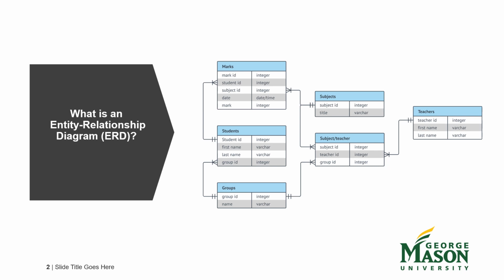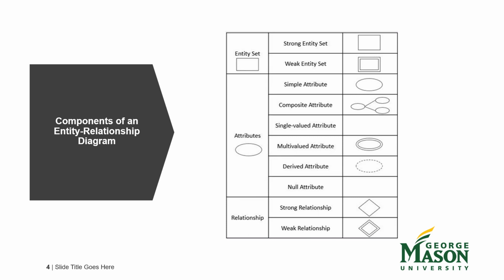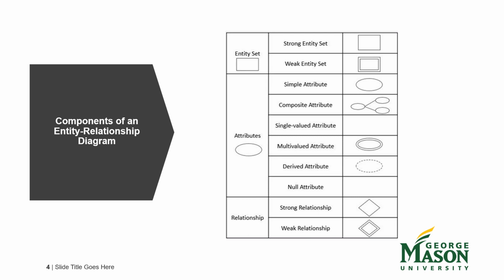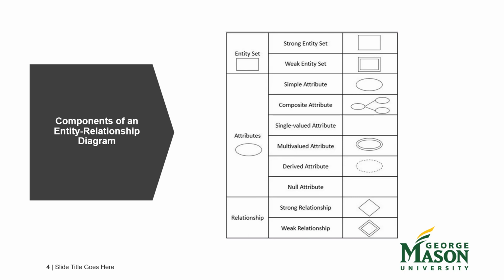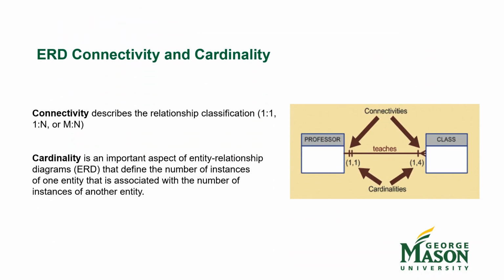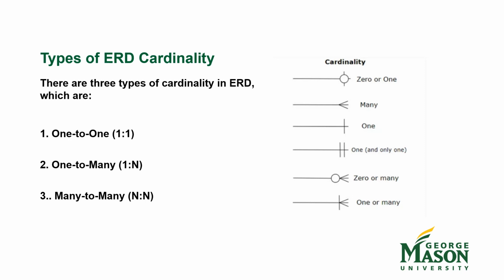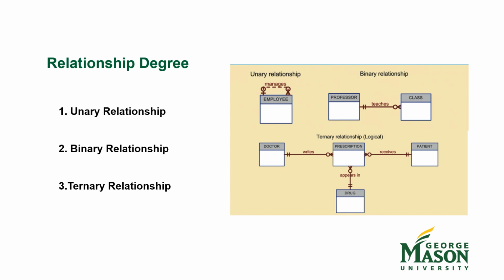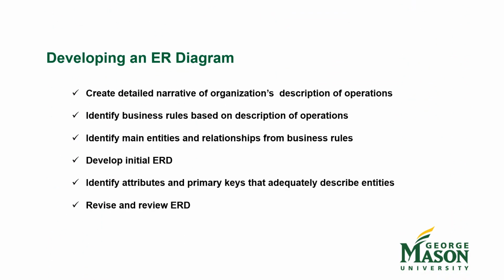Teach One Tahrin Afrin Entity Relationship Diagrams LM9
This presentation was prepared as part of the HAP 671 course on 5/2/2023 taught by Dr. Savitra Chintalapani at George Mason University Department of Health Administration and Policy.